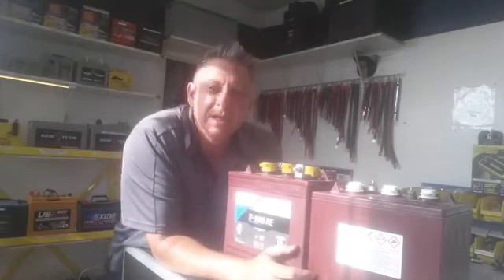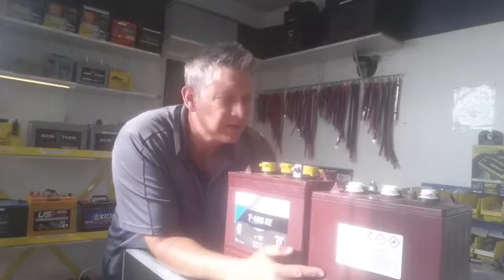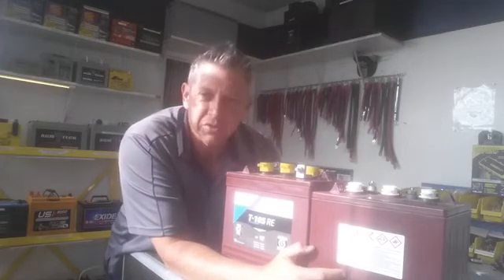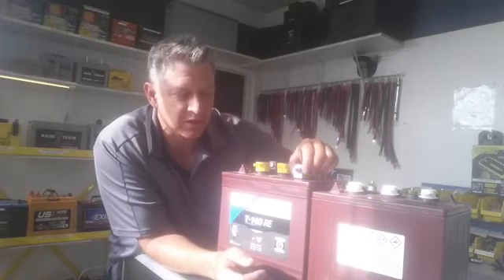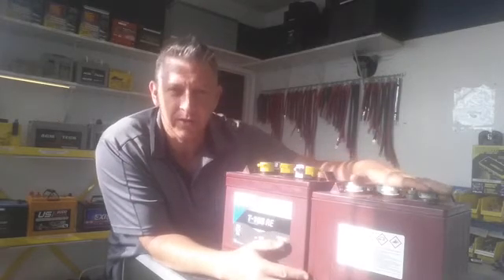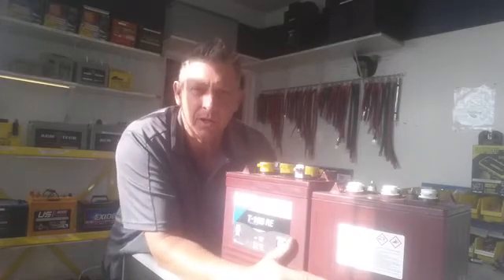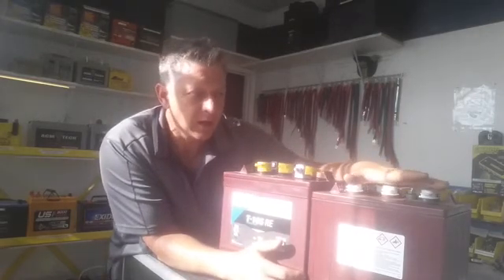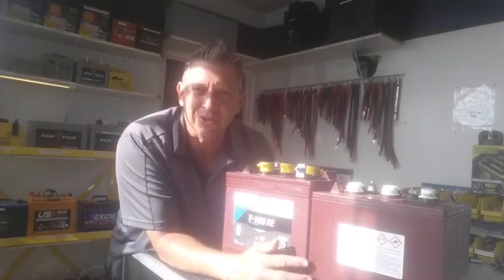Trojan Battery San Diego - T105 - T105RE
This video covers the Trojan T105 Plus and Trojan T105 RE for Solar. The Trojan Battery is superior to the costco 6volt battery due to quality components and manufacturing. Trojan battery is manufactured in California and Georgia